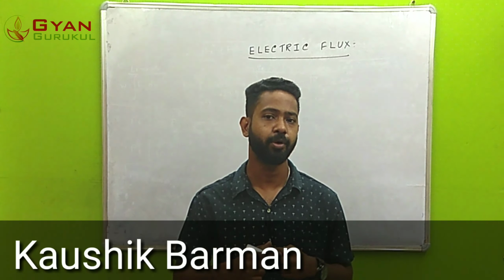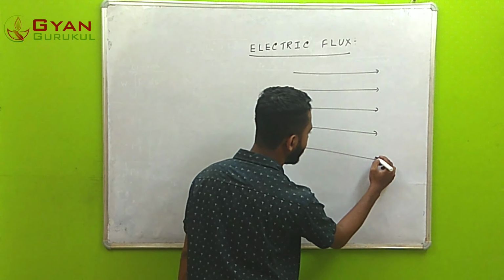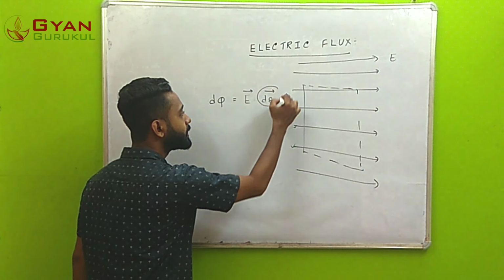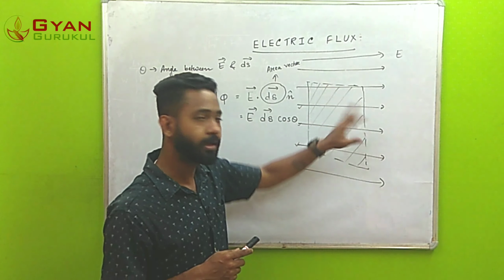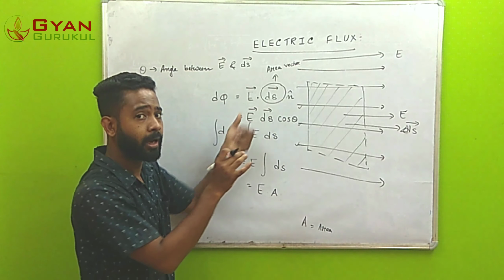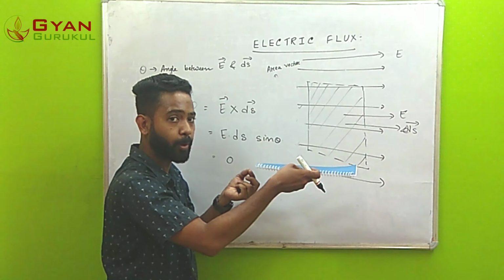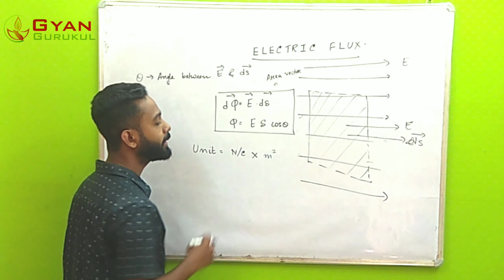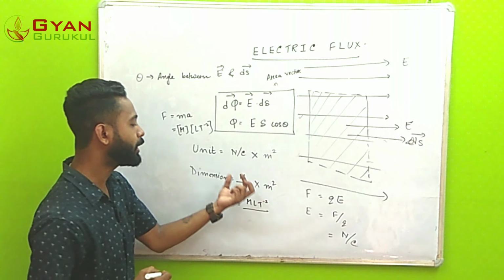Electric Flux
Electric Flux - electric flux || in hindi.
 for constant electric field  we can say that the electric flux associated with a surface is the dot product of the electric field in that region and the area as vector. gauss' theorem deals with the electric flux of a closed surface.
for electric flux: .
defination of electric flux-the electric flux through a given area held inside an electric field is the measure of the total number of electric lines of force passing normally through that area..  in this iit jee physics live online class  jayant sir will touch upon introduction  important questions  and strategy for “electric flux from gauss’s law ”.

the total of the electric flux out of a closed surface is equal to the charge enclosed divided by the permittivity.

electric flux, gauss's law & electric fields, through a cube, sphere, & disk, physics problems.